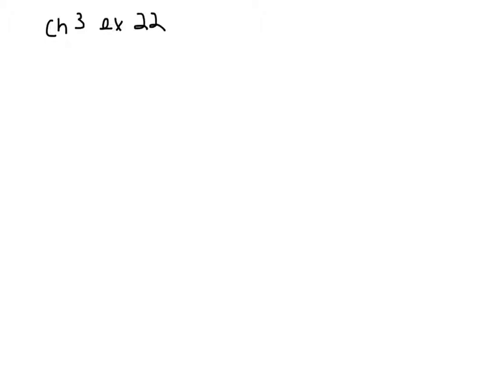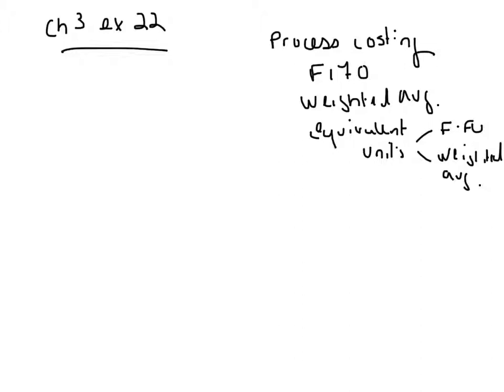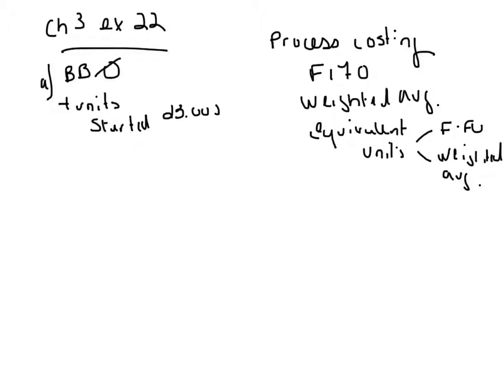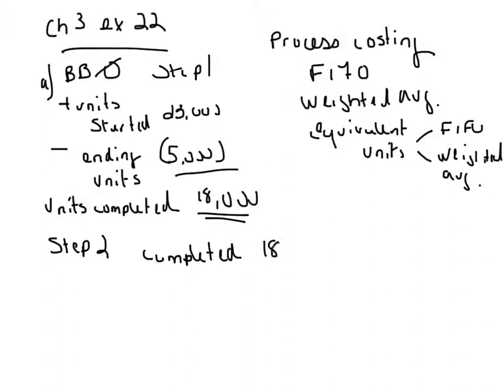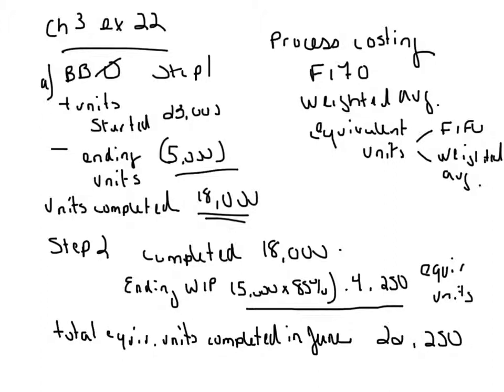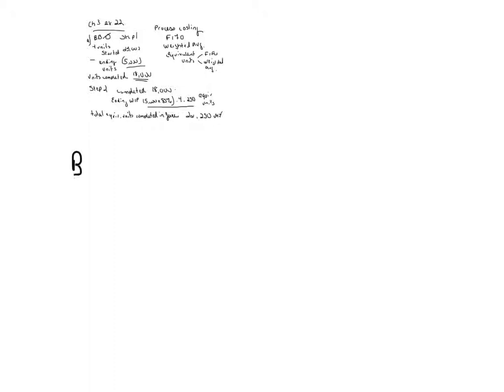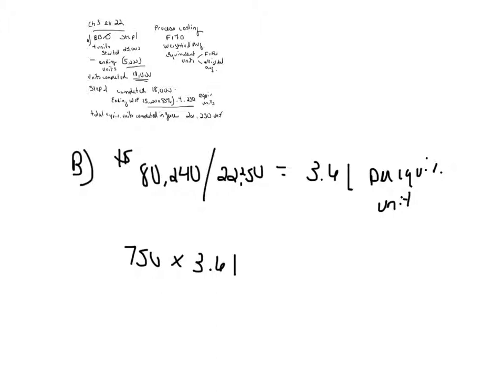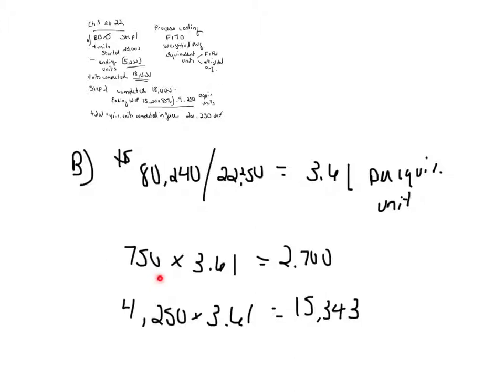Made with Explain Everything